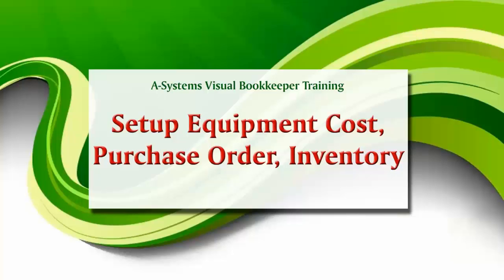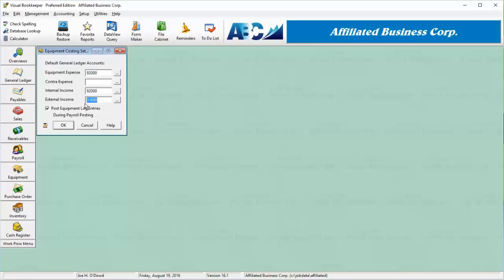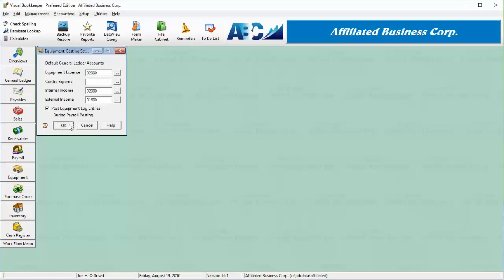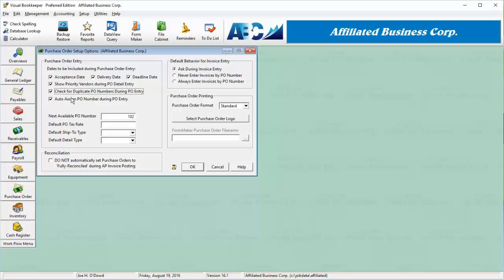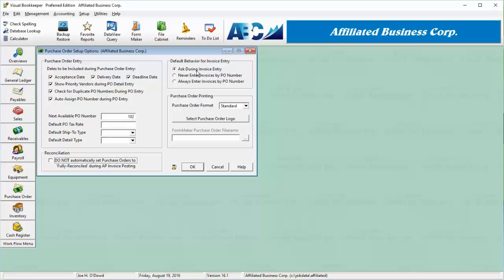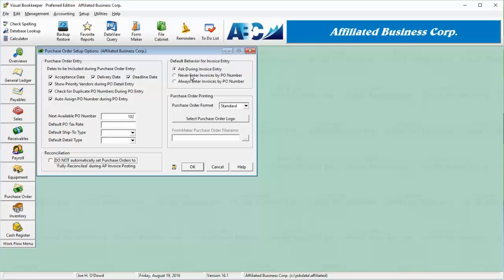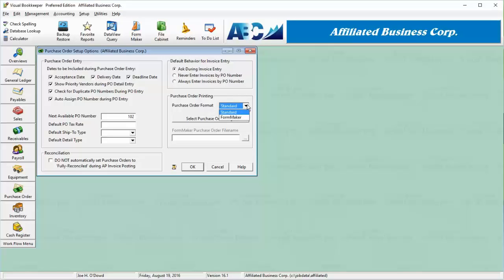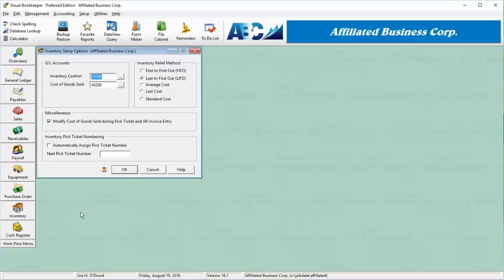Visual Bookkeeper Training - Setting Up Equipment Cost, Purchase Order & Inventory Options